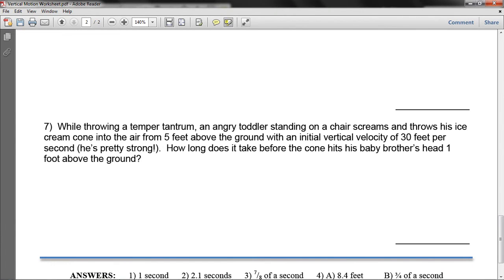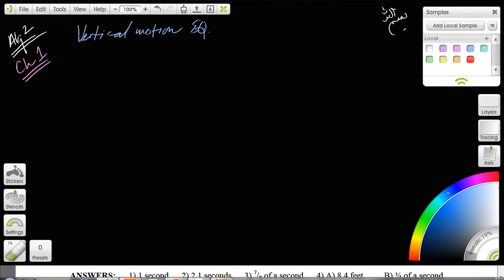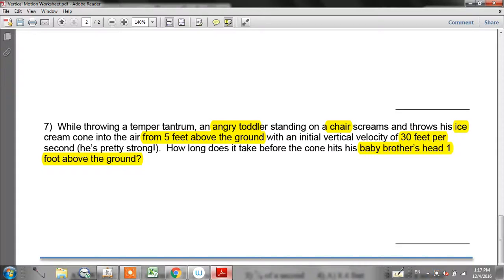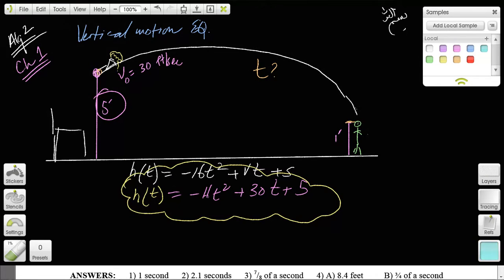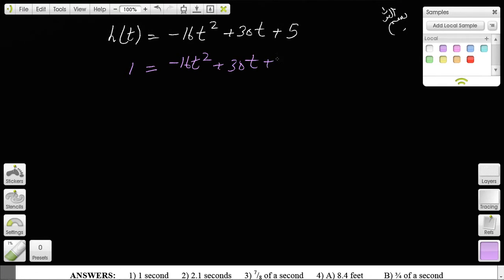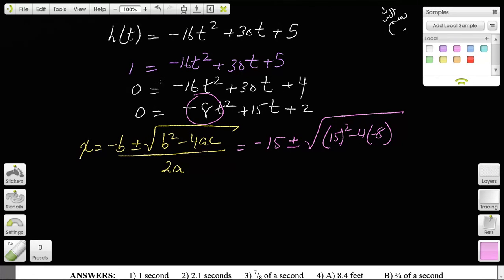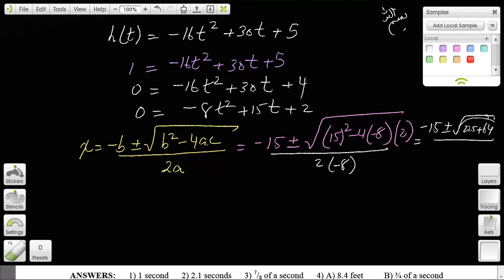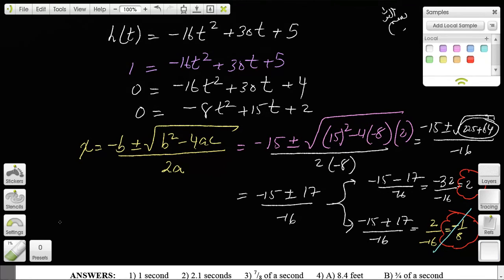chap 1 ( video 13 ) Alg 2 Angry toddler and Ice Cream.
example of vertical motion equation word problem.